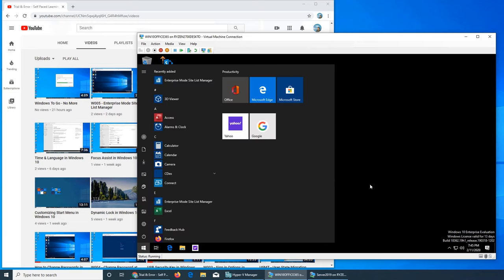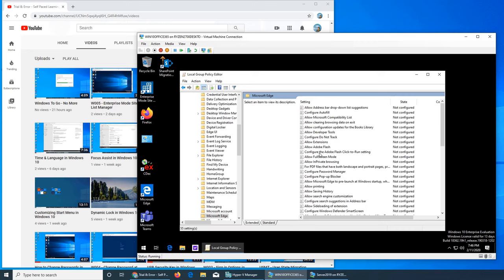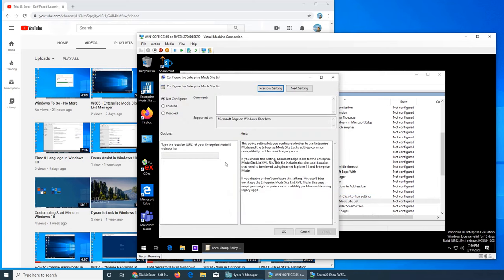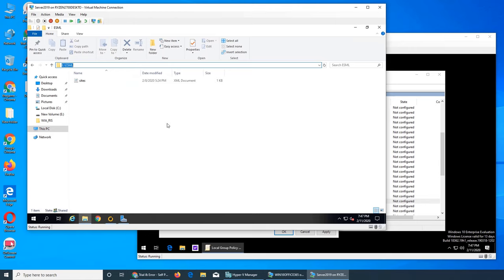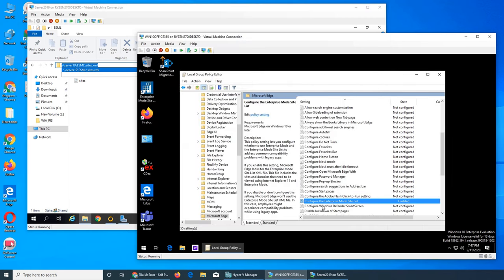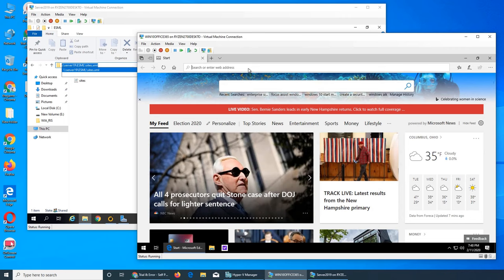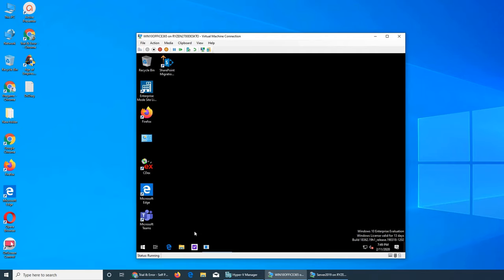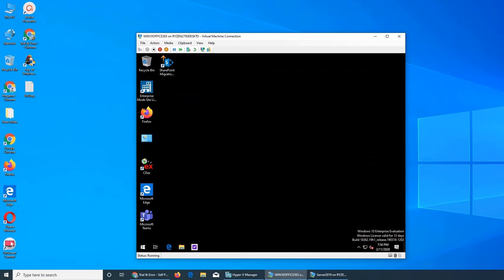Editing Local Group Policy for Enterprise Mode Site List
in this video we edit settings in local group policy editor for enterprise mode site list manager ie 11 compatibility mode in microsoft edge browser